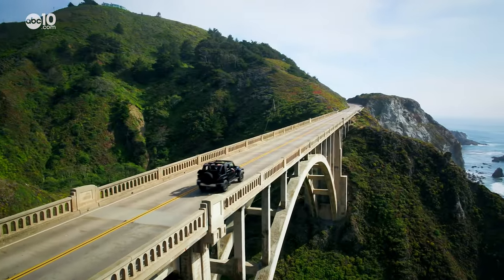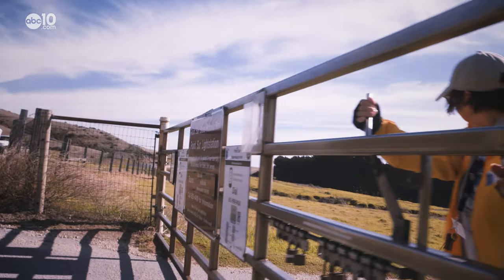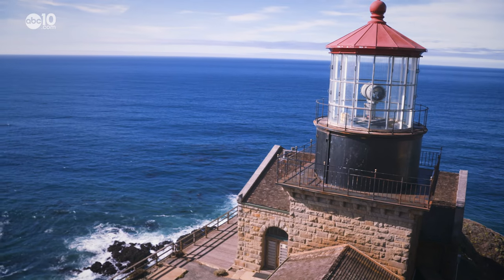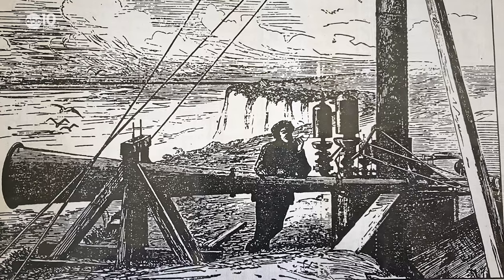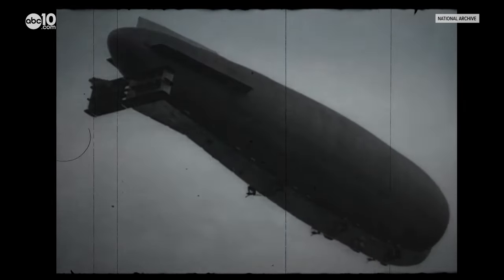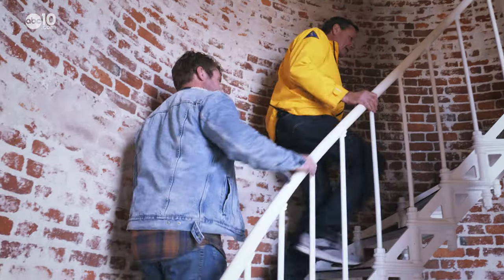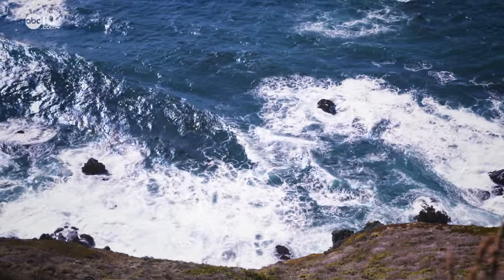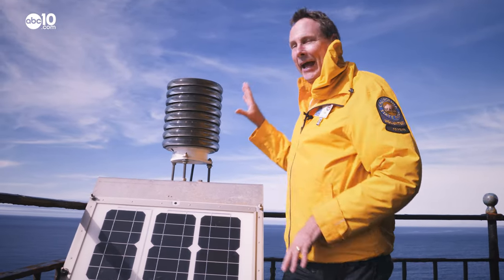The best view in Big Sur | Bartell's Backroads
Often unnoticed by those driving by, this lighthouse has one of the best coastal views in California, and you'll definitely get your steps in for the day.